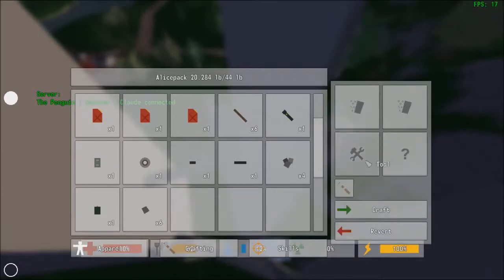Unturned: Crafting - Campfire and Crates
All materials are pre-acquired. You will have to do that yourself.

Simple tutorial on how to craft both a Campfire and a Crate. You can use the campfire to cook things or craft other things! Good luck!

You become a survivor in the zombie infested ruins of society, and team up with your friends to remain among the living.